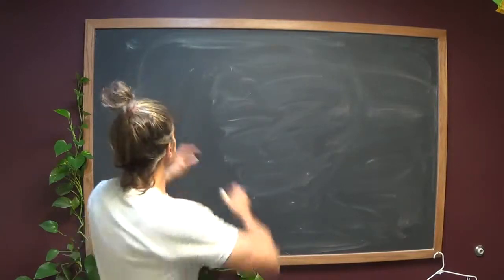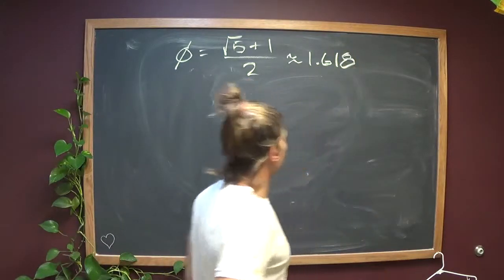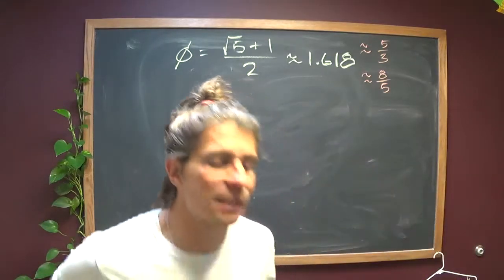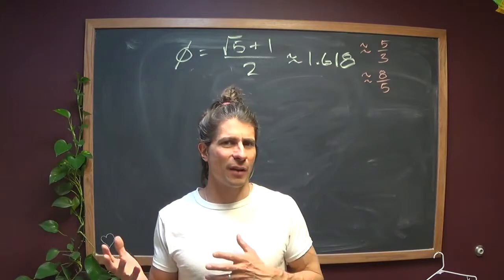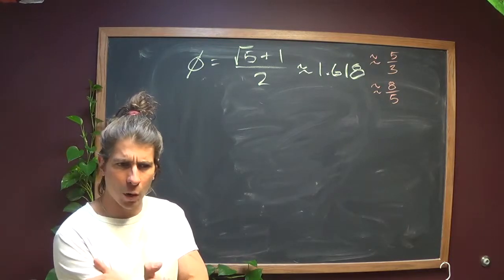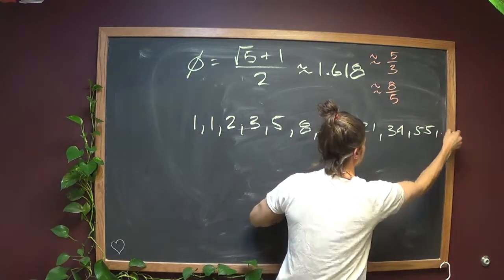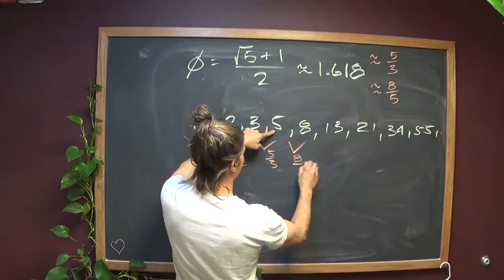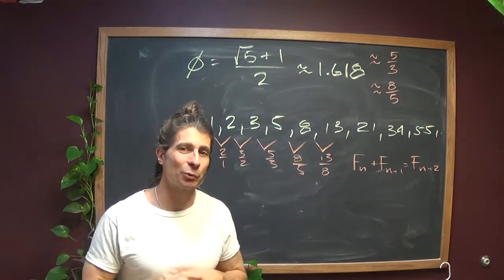MTH 105 (Golden Ratio)